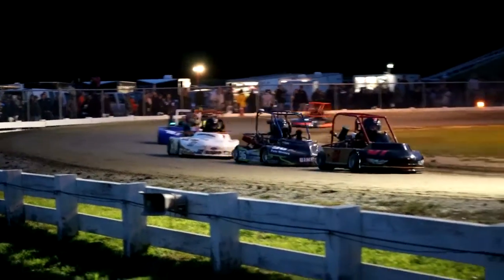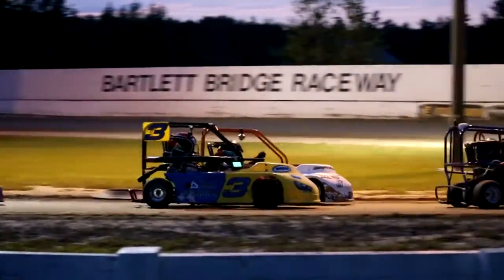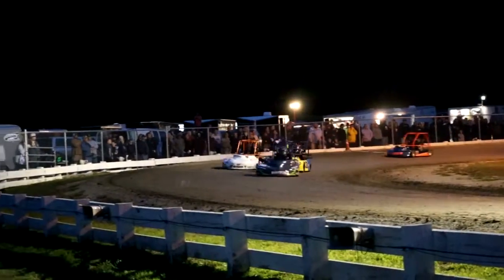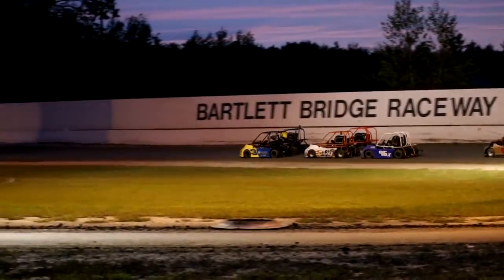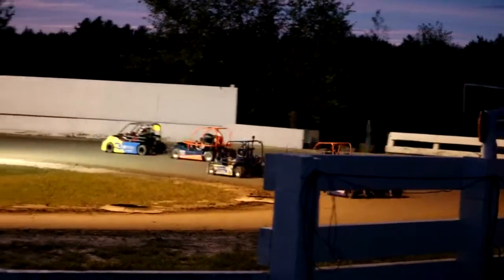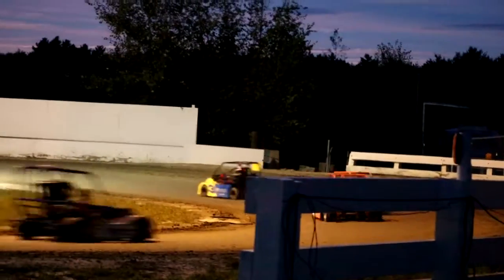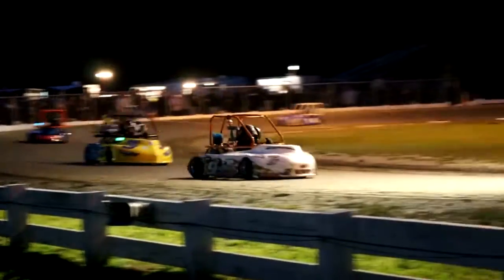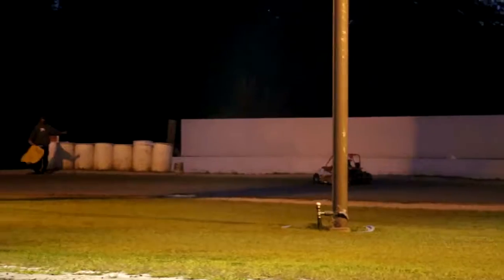9/6/19 Bartlett Bridge Heat